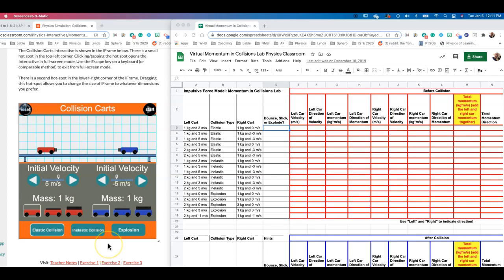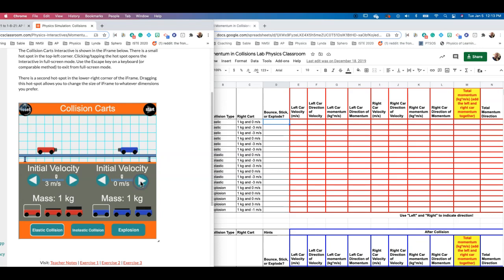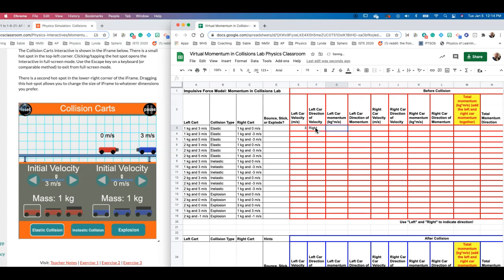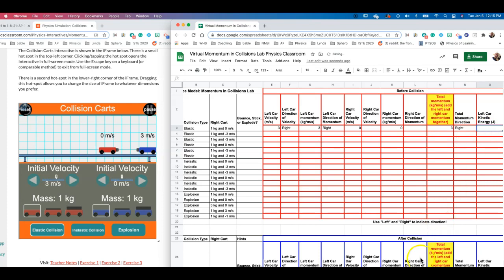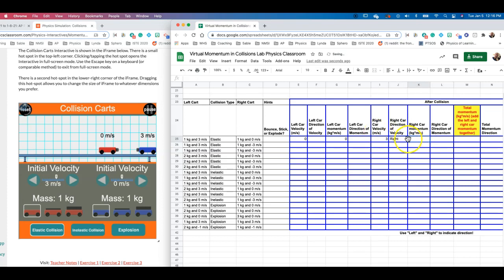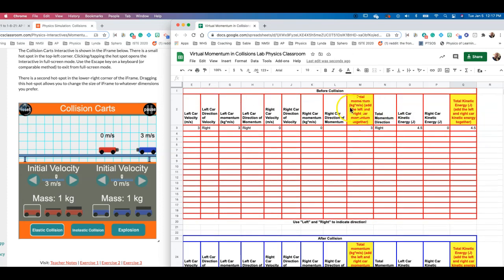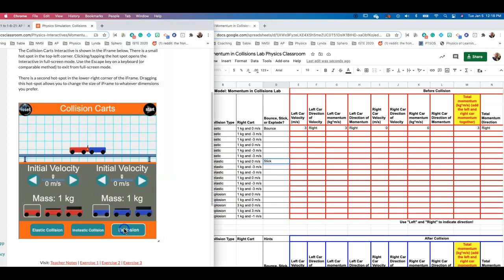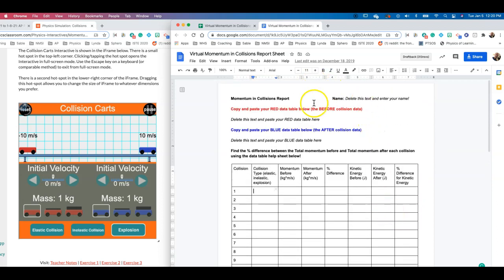Virtual Momentum in Collisions Lab Instructions